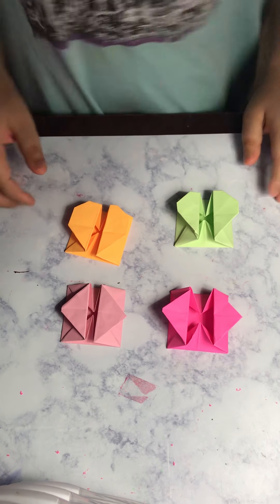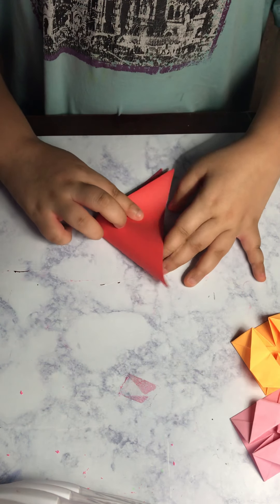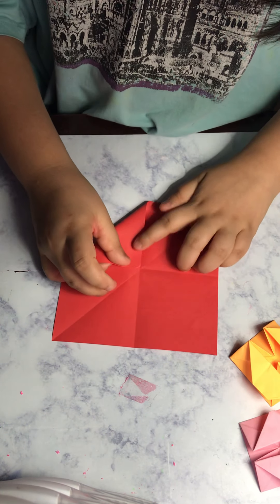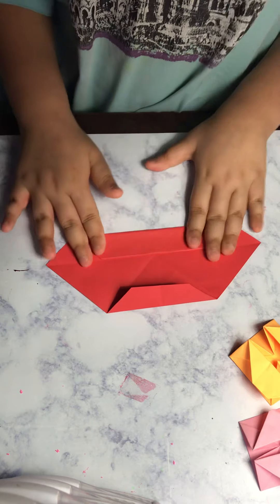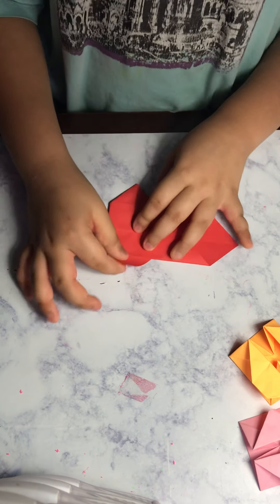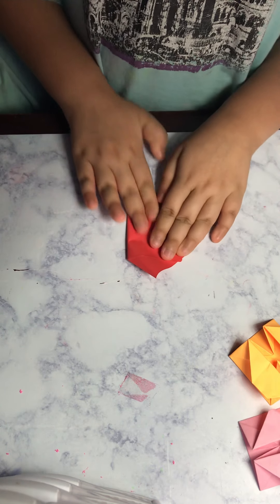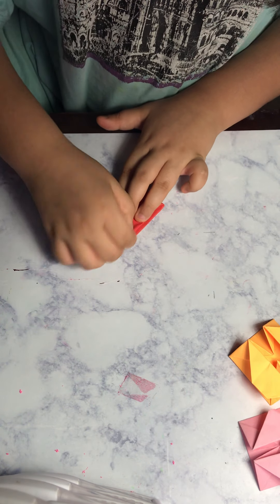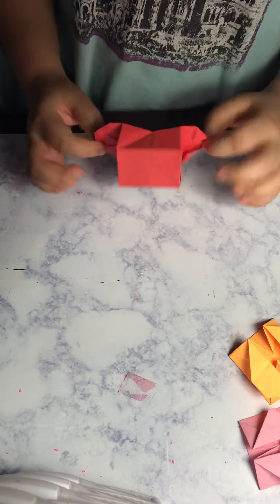Cute Box with Origami Paper (15x15 cm)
Cute and VERY easy! 😁😃😄😁